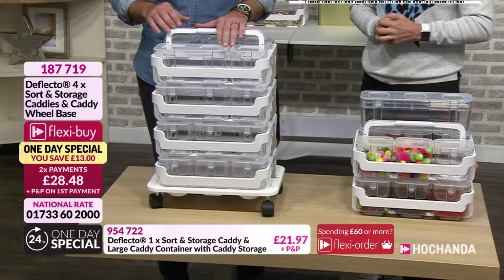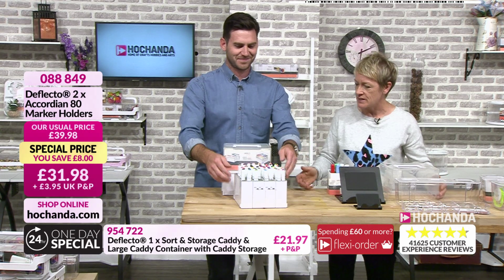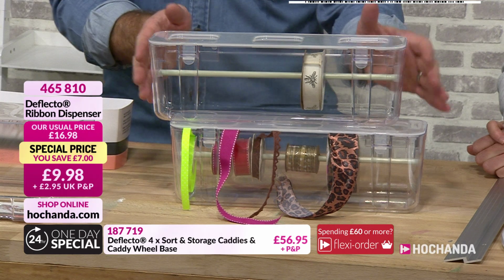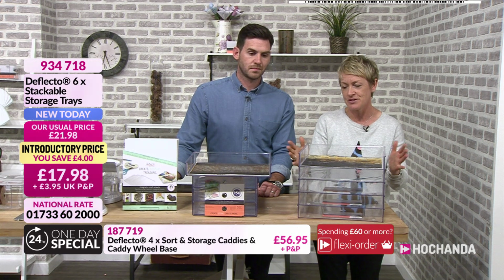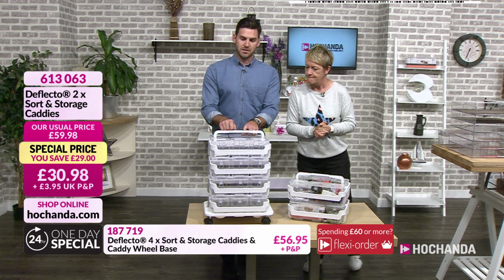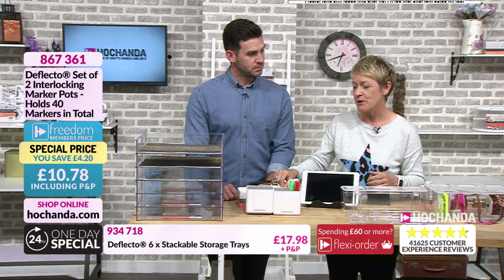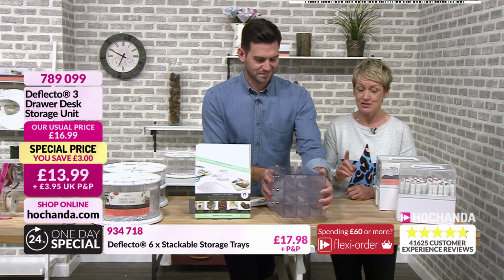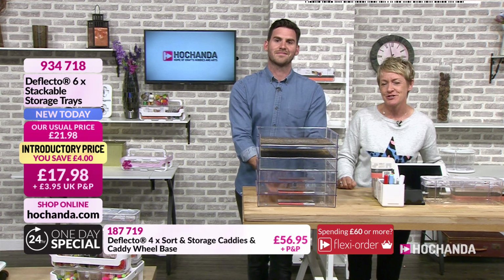Stackable Solutions One Day Special 13th August 2019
The one and only Sam Mason is back with this One Day Special with Deflecto! Don’t miss this hour as we bring you a unique storage system for all your crafting needs!